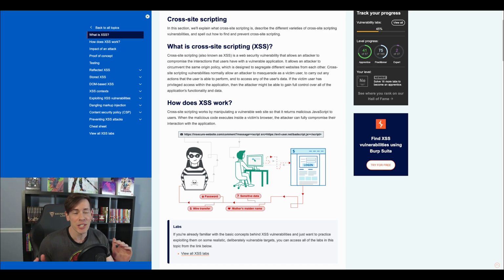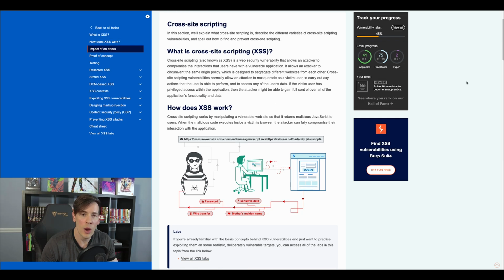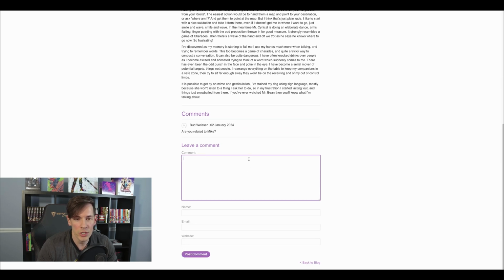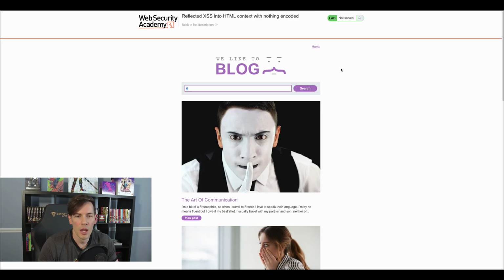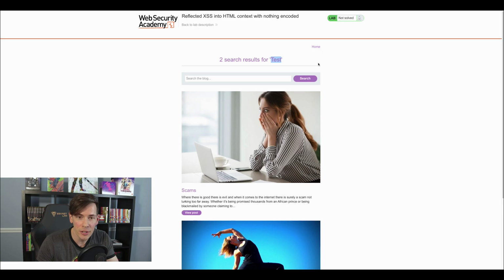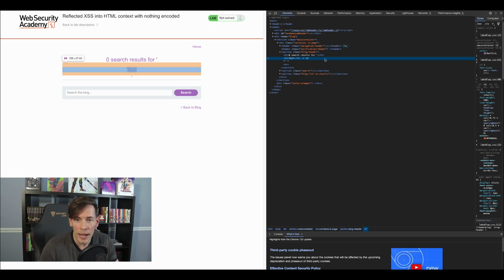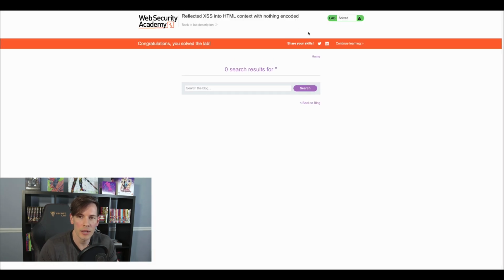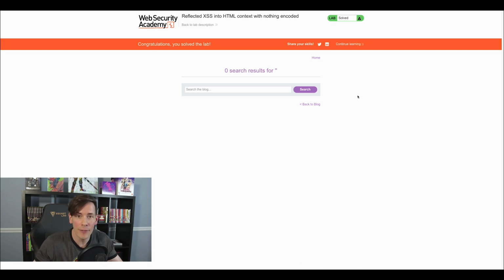XSS 101: Exploring Reflected XSS for Beginners in Web Security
In this video, we'll explore PortSwigger's Web Security Academy's lab focused on Reflected Cross-Site Scripting (XSS). This lab is tailored to enhance your understanding of the concept of reflected XSS.

► Video Timestamps
0:00 Introduction
0:15 XSS Review
1:04 Lab Walkthrough
5:25 Outro

Hacking API's
Corey J. Ball